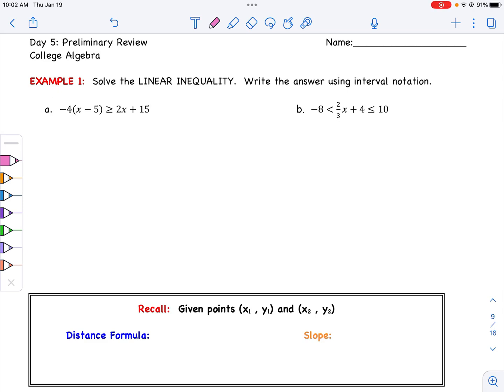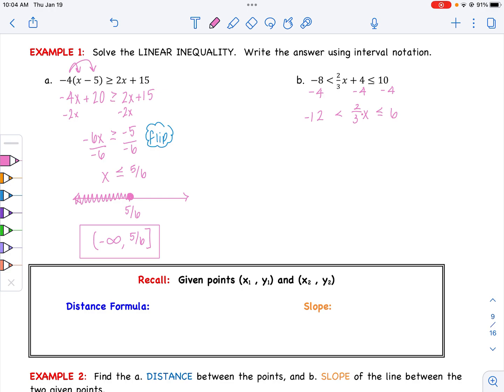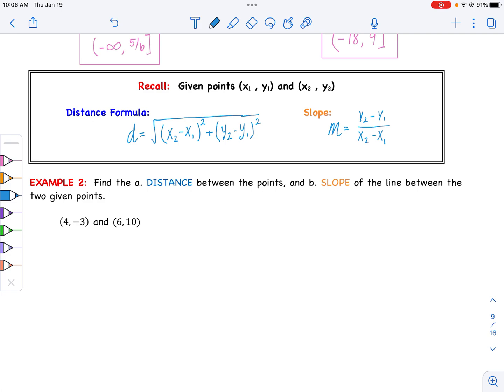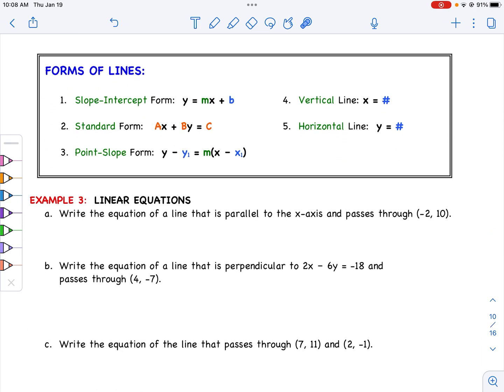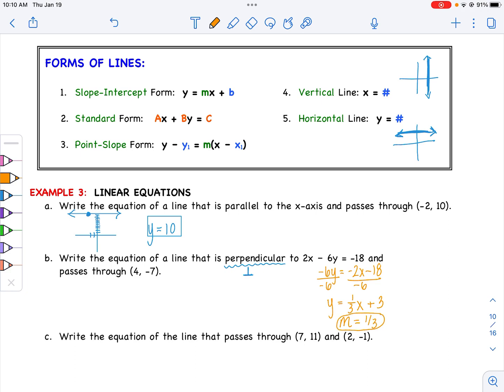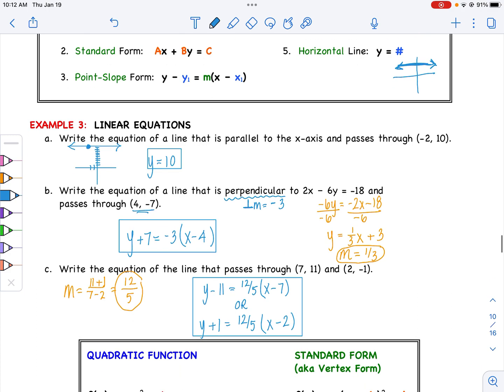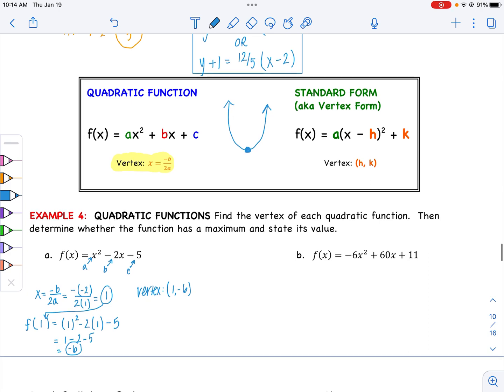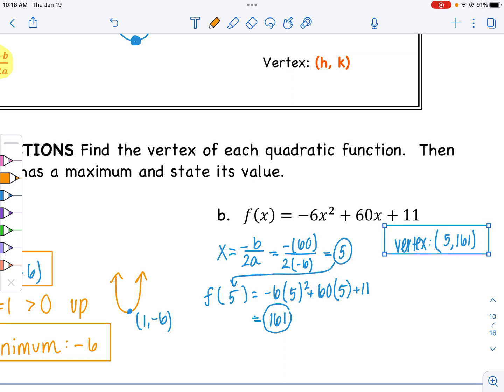Prelim Review Day 5